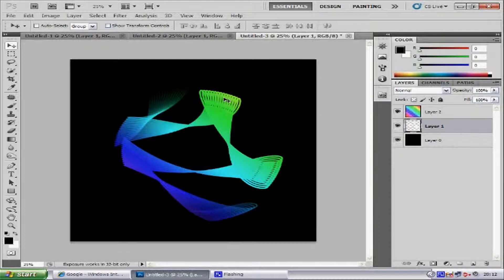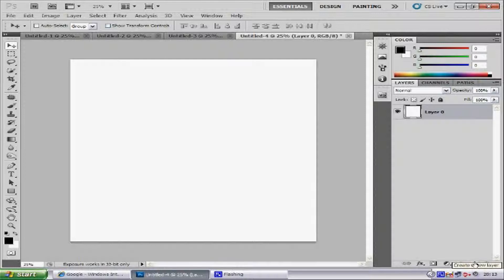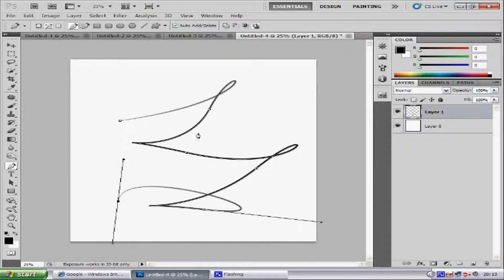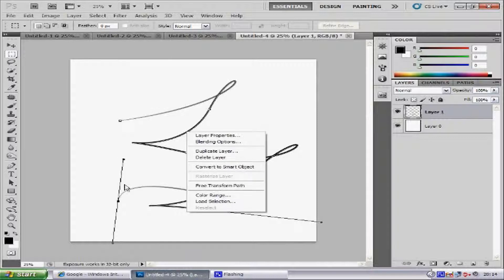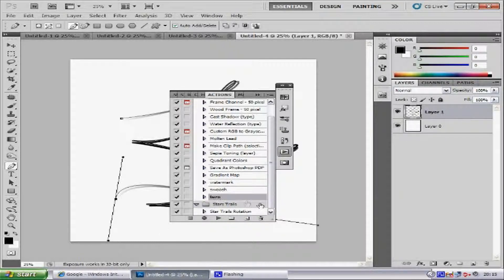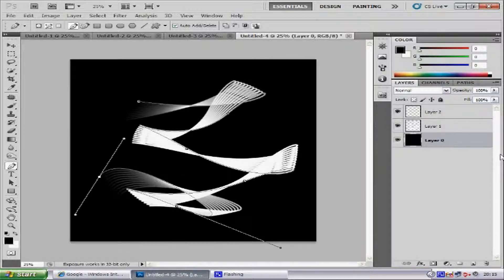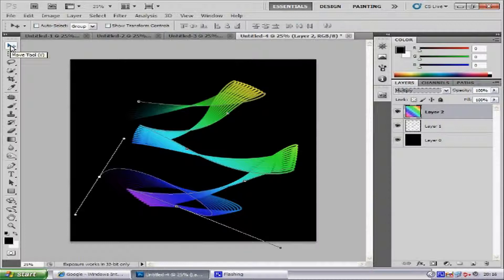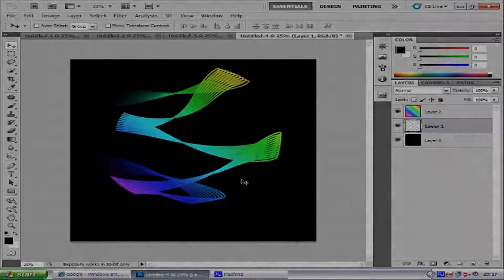Photoshop CS5 HD Swooshes Tutorial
This tutorial will teach you how to make HD swooshes in Photoshop so all your pictures can be perfect.

NEW T-SHIRTS!

Google Plus!